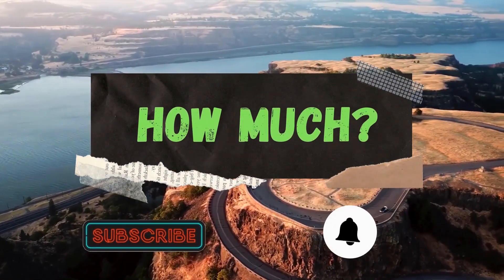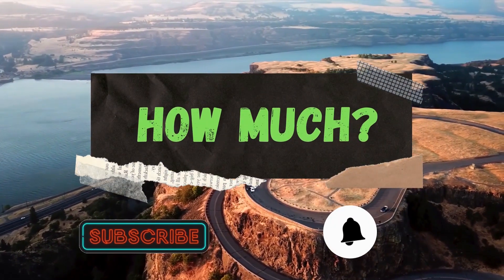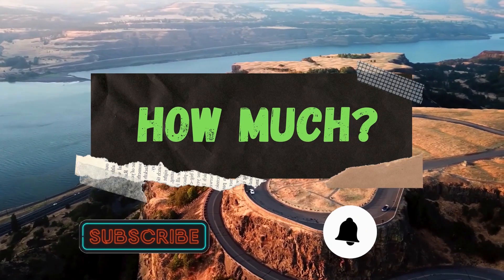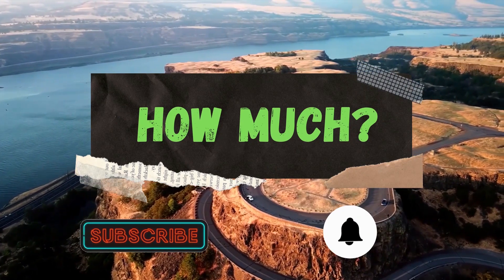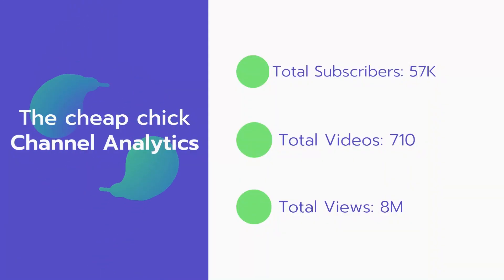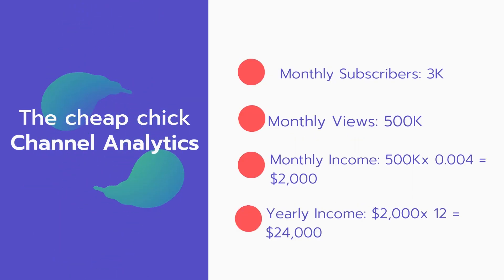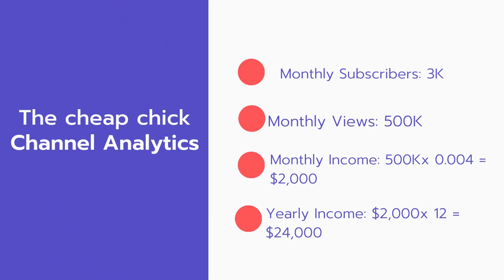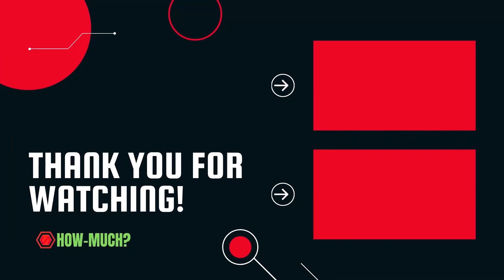How Much Does The Cheap Chick Make on Youtube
In this video, I will show you the estimate of how much money does The Cheap Chick makes on YouTube.